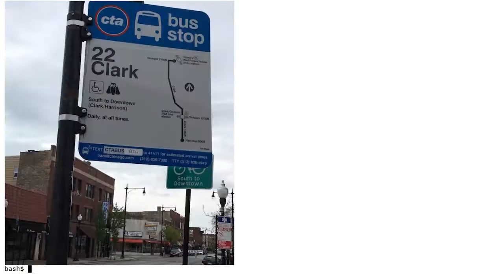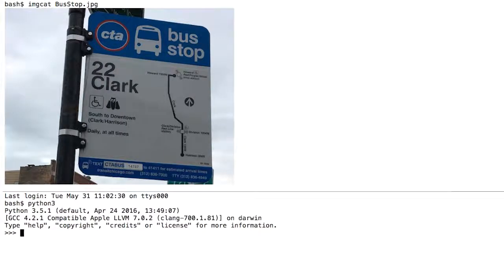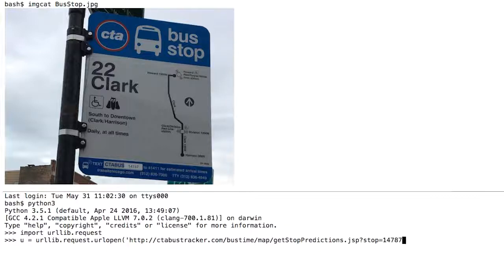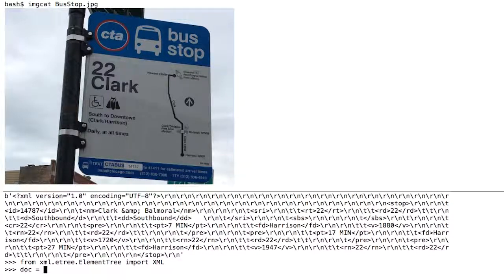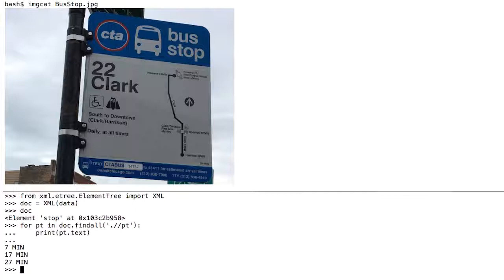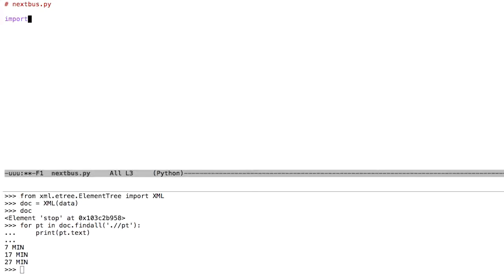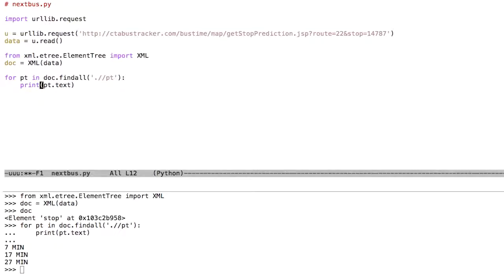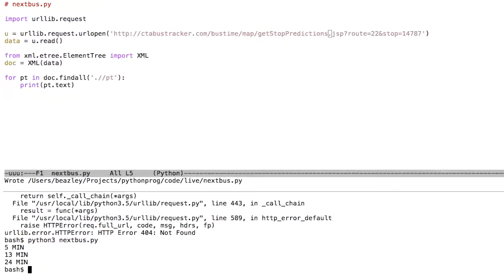03 Project Catching the Bus